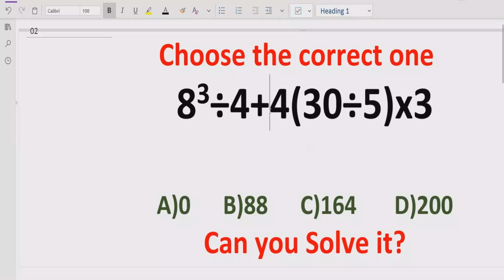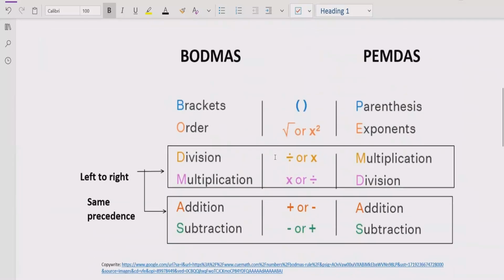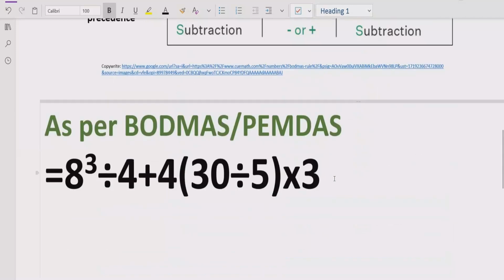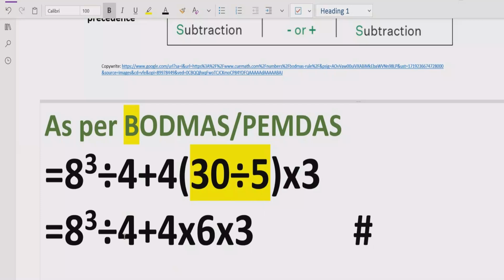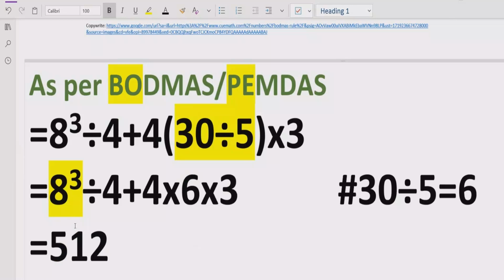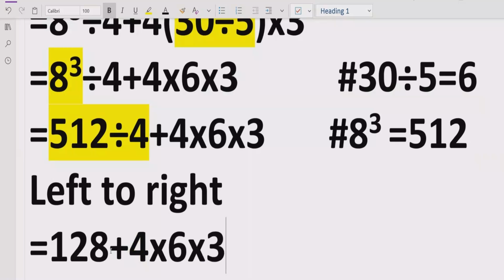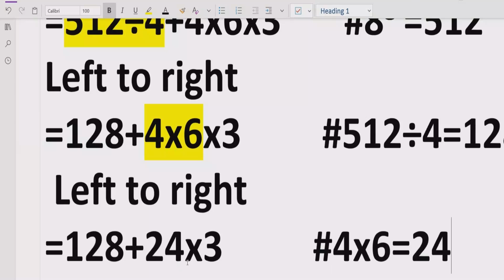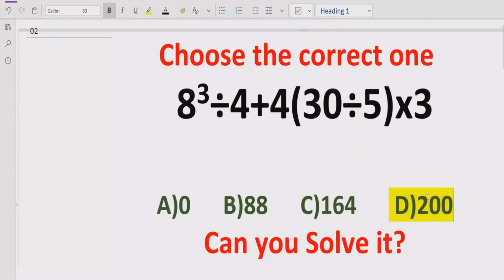Quiz 245| Which one is Correct? | 8^3÷4+4(30÷5)x3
In this video you will learn to solve a quiz 8^3÷4+4(30÷5)x3